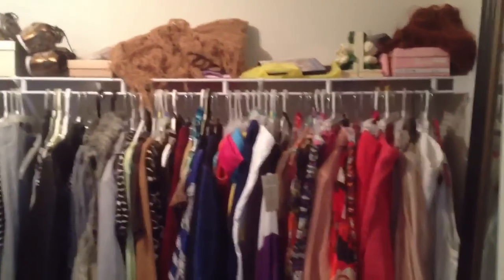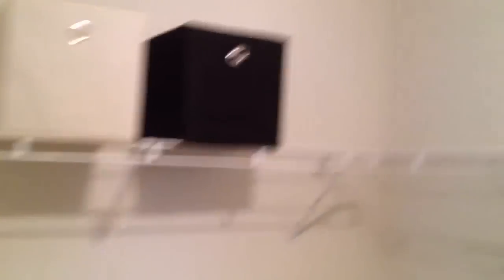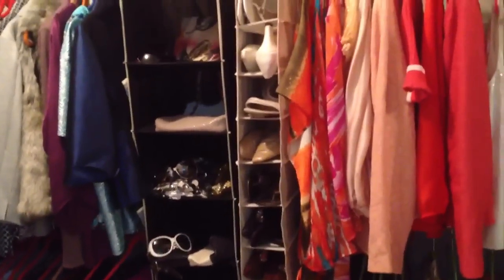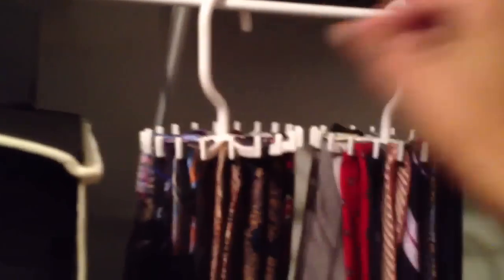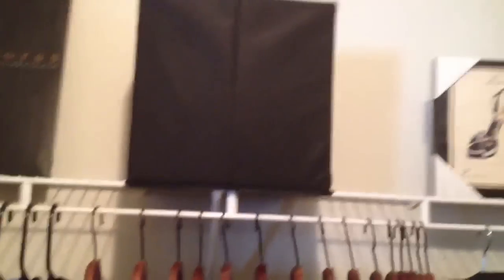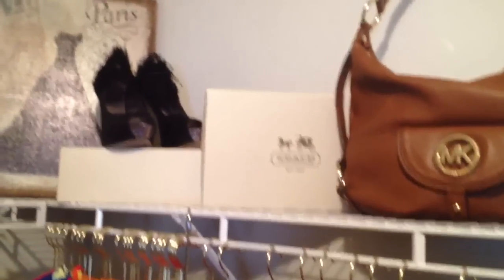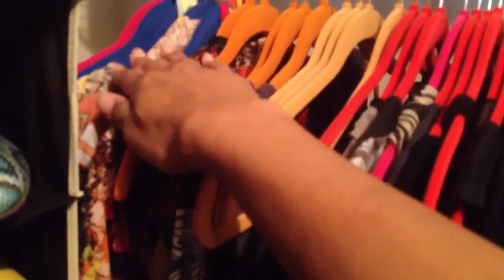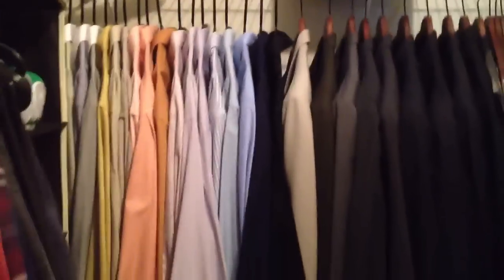Master Closet Finale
His and mines Master closet redesign. I am so proud of this space. The final cost for the entire organization of this closet is abot 60 bucks! seriously. Professional organizers charge way more. Hope you like it.